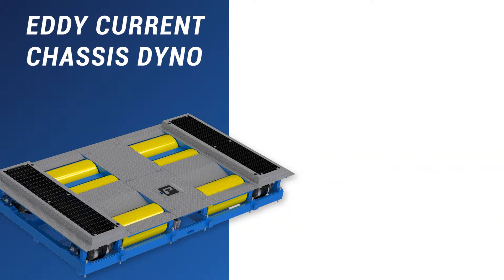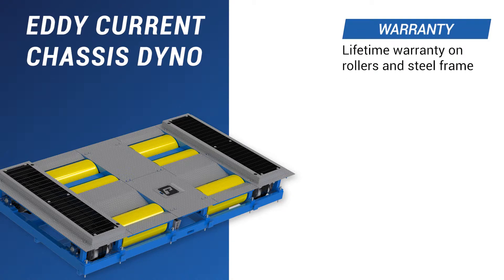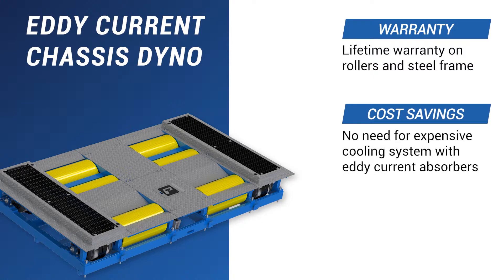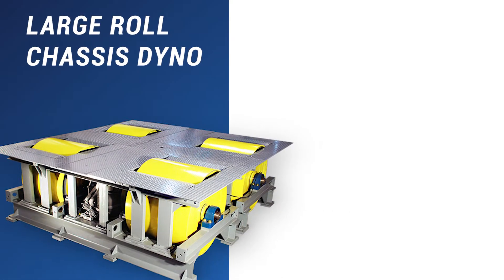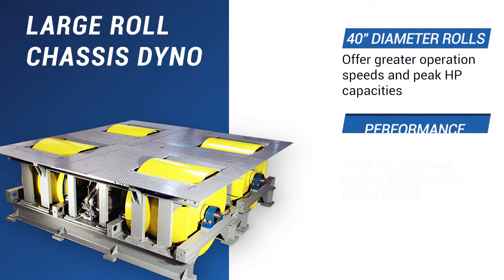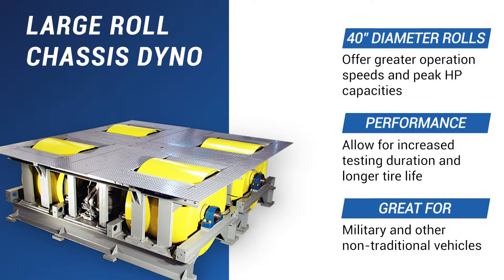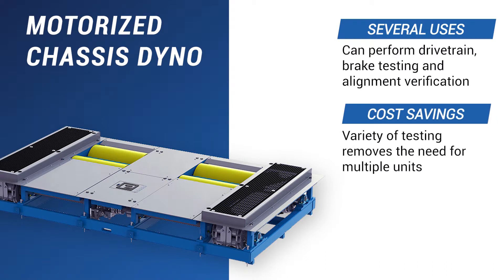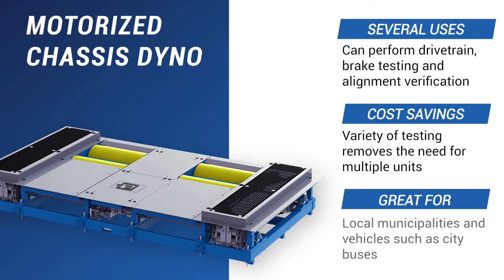Choosing The Right Chassis Dyno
Chassis dynamometers come in several forms. In this video, we’ll look at the types of chassis dynos available and their unique features and applications.